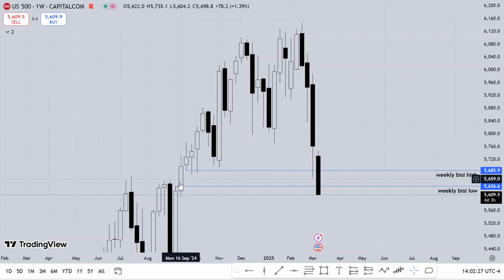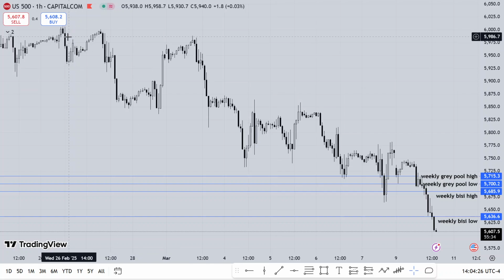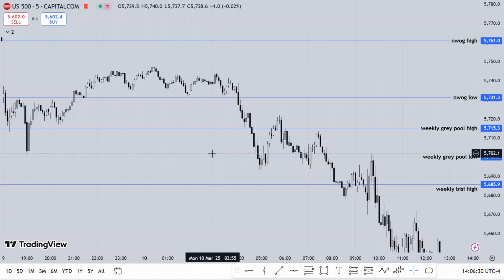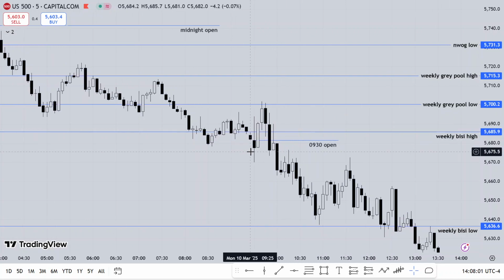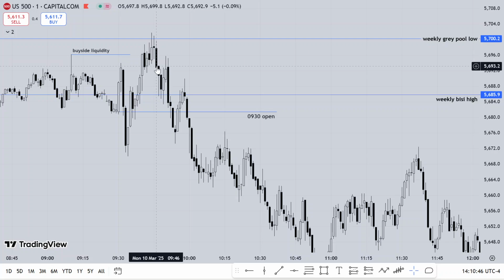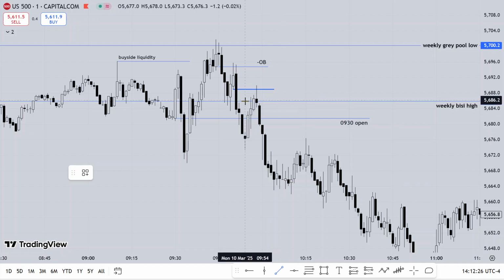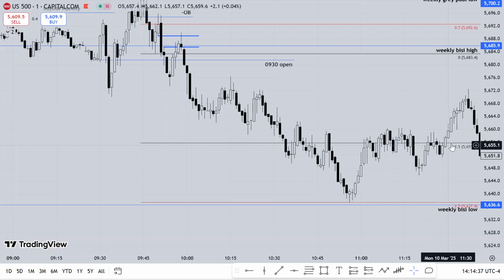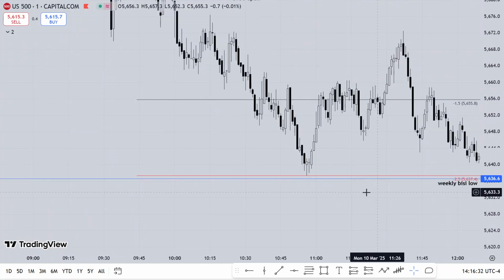S&P New York AM Session Continuation Market Review 10/03/2025 / ICT Concepts / GREY TRADES